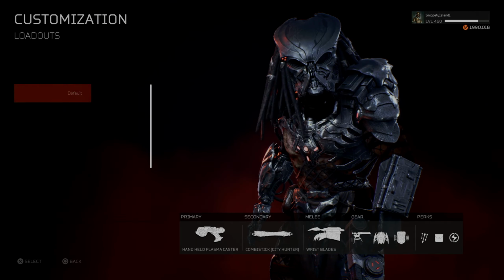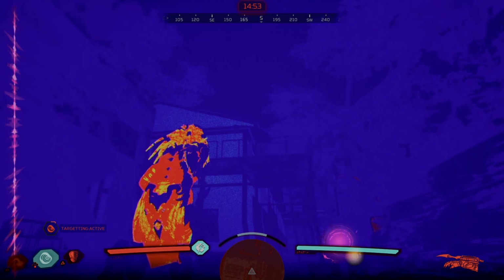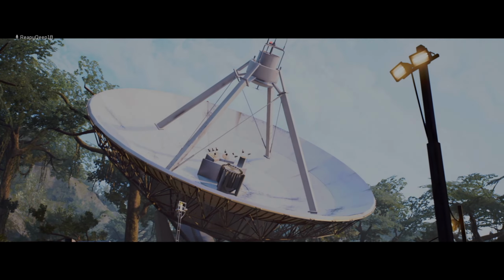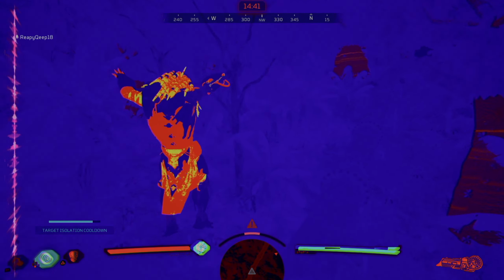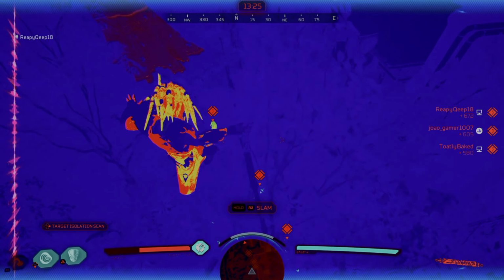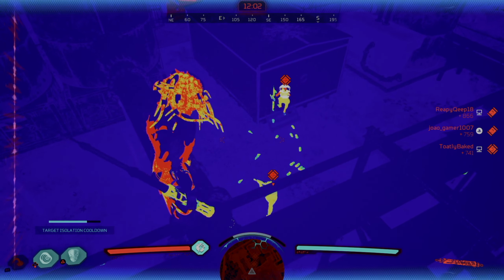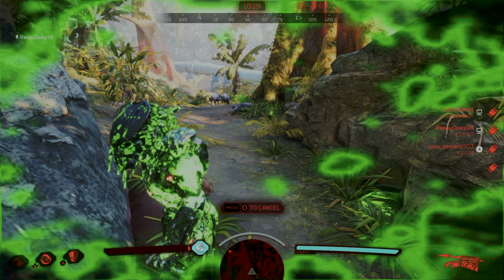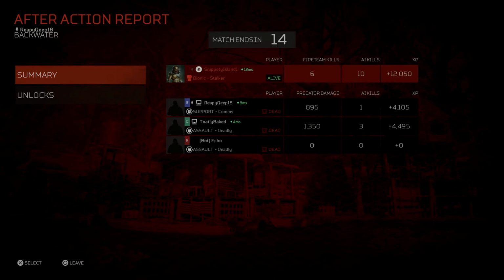Predator Hunting Ground Gameplay Walkthrough Part 76 BIONIC PREDATOR!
Predator Hunting Grounds (ELGATO HD60X CAPTURE CARD)
Hi there guys this is DarkIsland1 aka SnippetyIsland1, today we are playing Predator Hunting Grounds we are using the Bionic Predator Class! So the specialization we are using is stalker to do increased damage when our stamina is full and the weapons we are using are the handheld plasma caster and the combistick so now please subscribe if your new here also turn on notifications that is if you want to more predator content and future content then hit that notification bell and like this video anyway guys let's get started.

MOVAVI EDITOR
Created with Movavi Video Suite